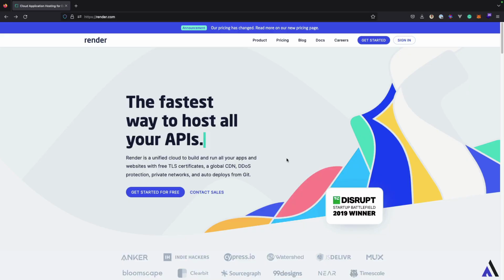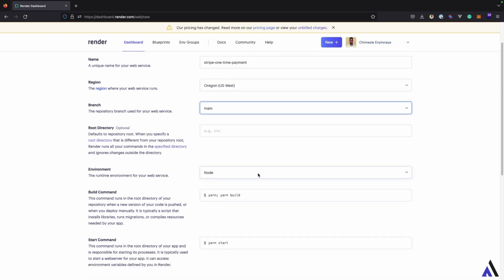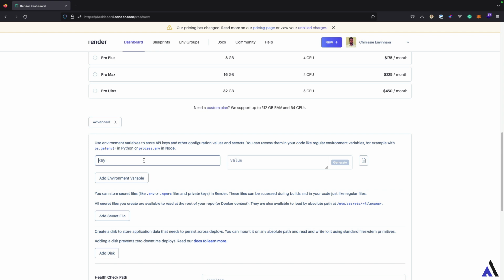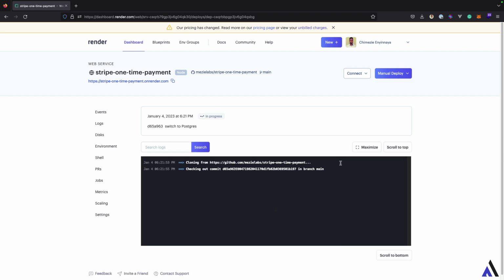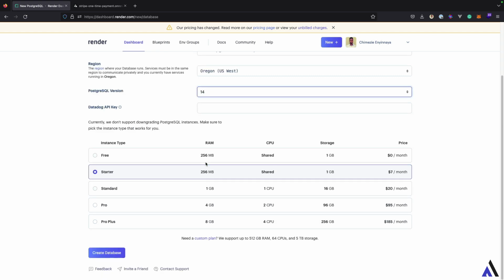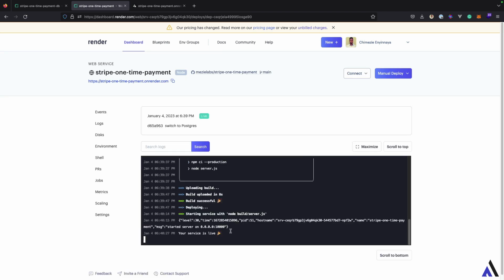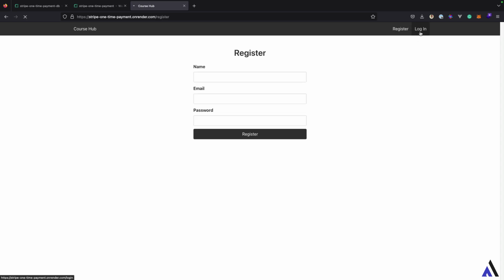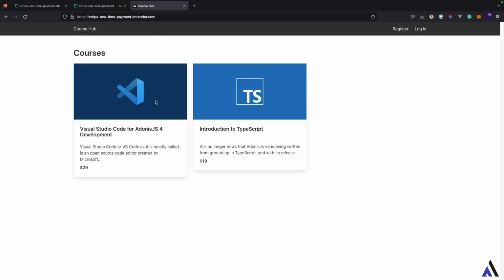Deploying AdonisJS application to Render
Render is a PaaS for hosting various types of applications and services just like Heroku. If you’re looking for Heroku alternatives may be due to the recent cancelation of their free tier or for some other reasons, Render can be a drop-in replacement for Heroku. In this lesson, we are going to cover how to deploy our Adonis application to Render.